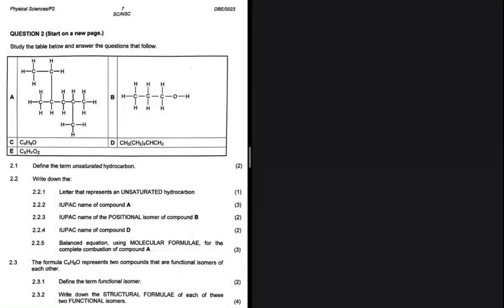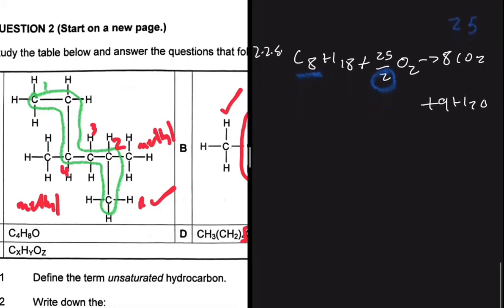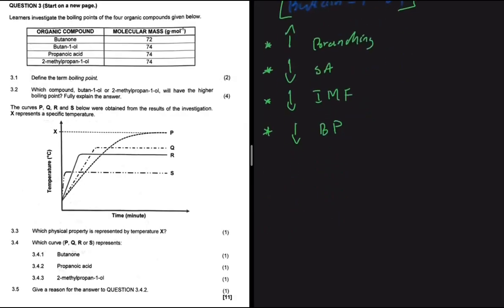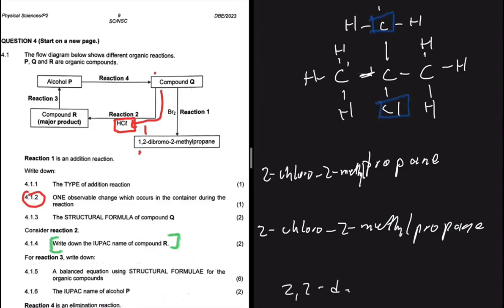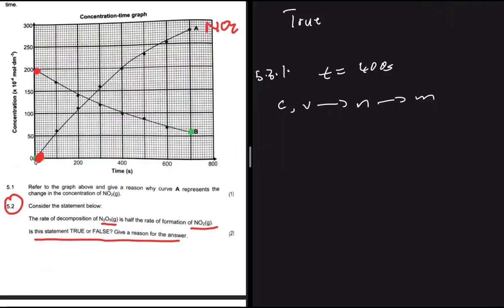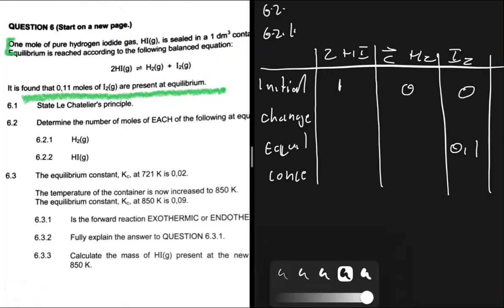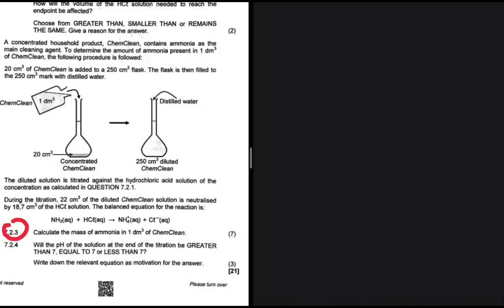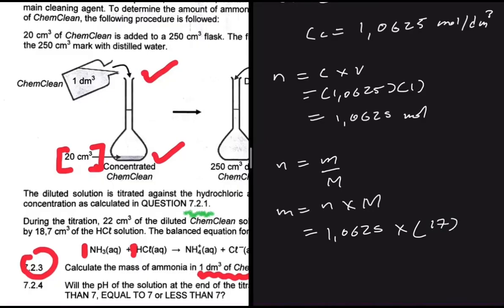May/June 2023 Full Memo Grade 12 Physical Sciences P2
Question 2 To 7 Grade 12  Physical Sciences P2 May/June 2023